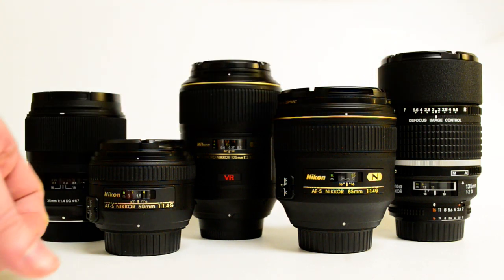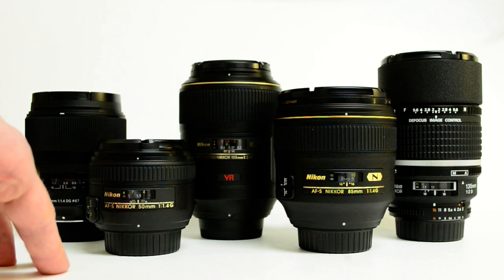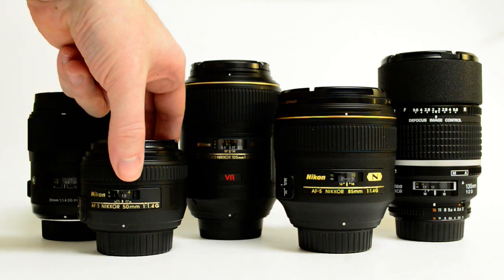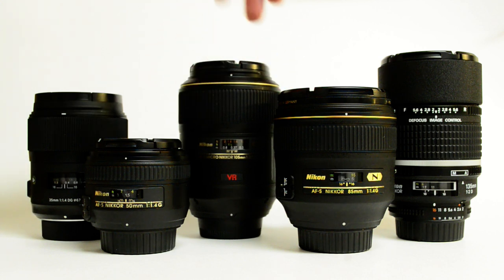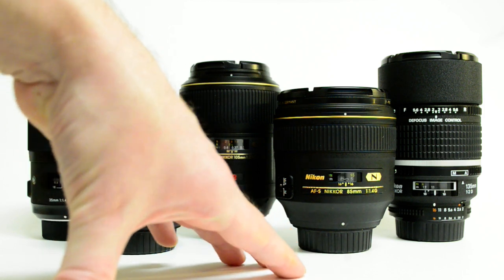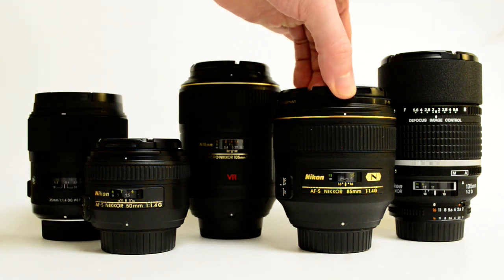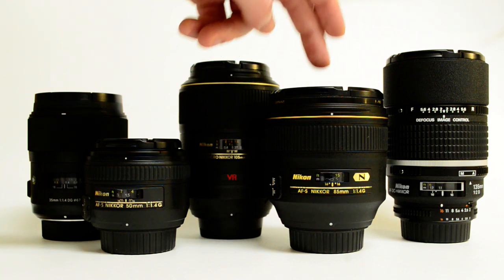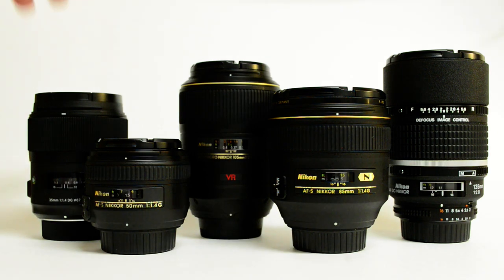My Current Prime Lens Collection for Nikon - A Discussion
Hi there! In this video I'm discussing why I shoot primes and what prime lenses I currently use in my camera lens kit. Also a bit on Primes versus Zoom lenses. I'll be adding a few zooms to my kit again as well and will talk about the benefits of zooms in a future video after spending a good amount of time shooting only primes. Hopefully this is interesting.